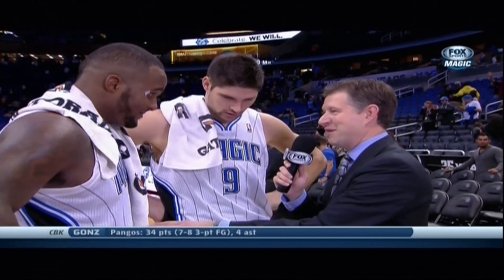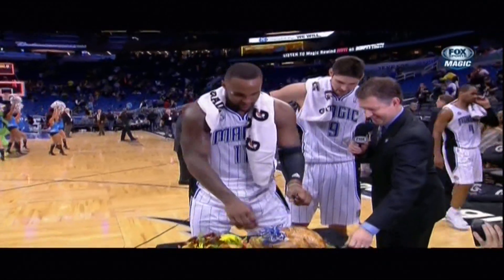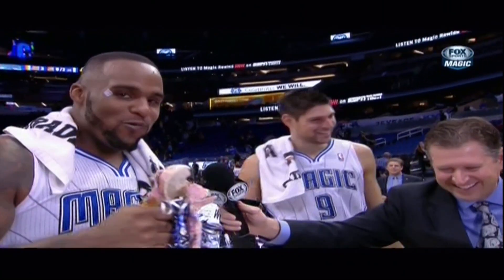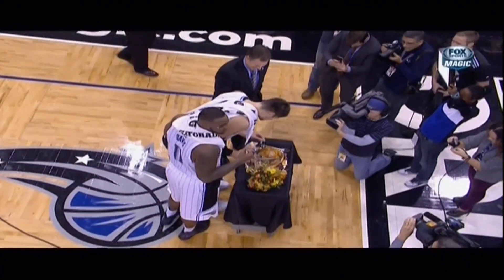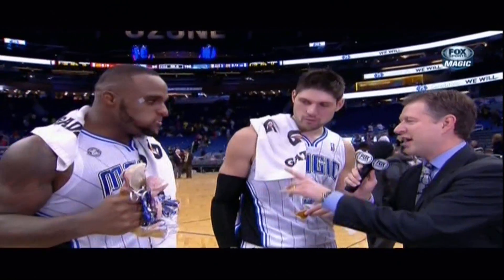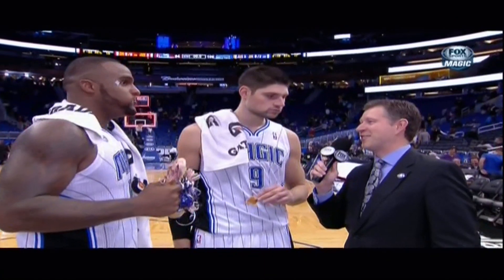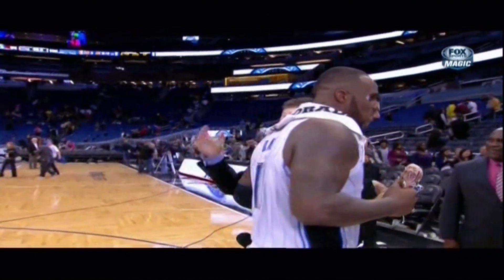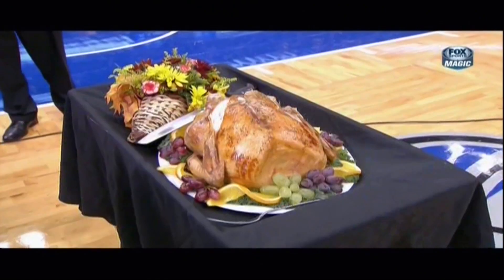Happy Thanksgiving from Glen Davis and Nikola Vucevic